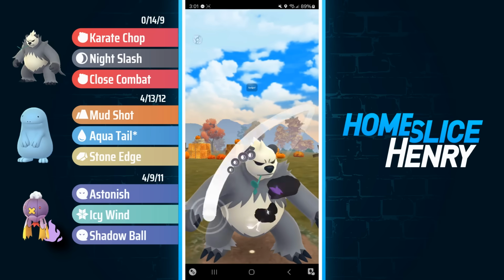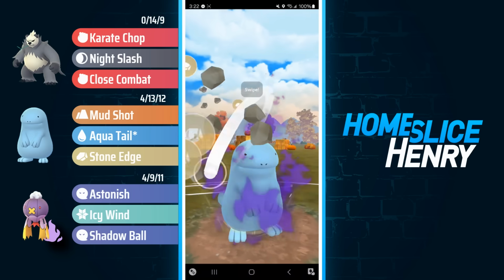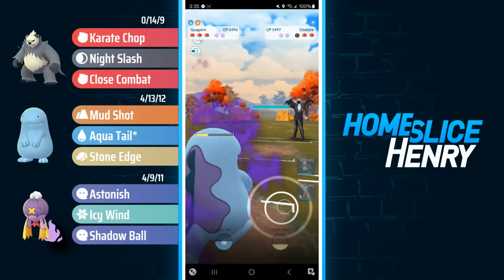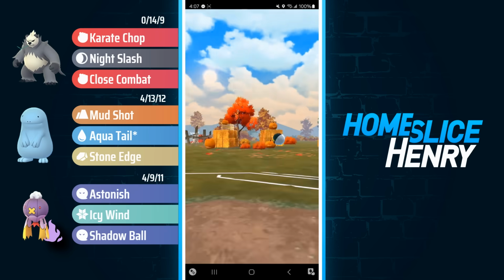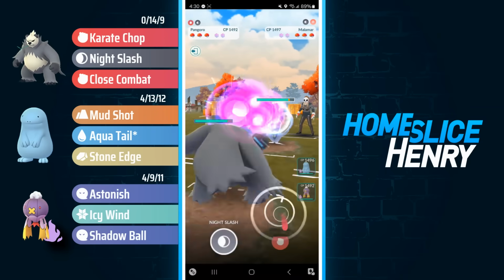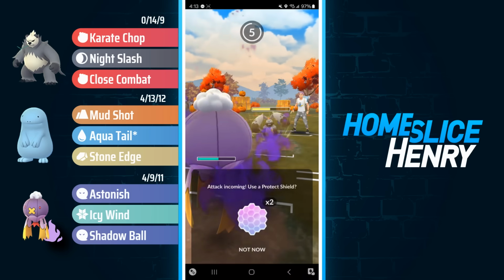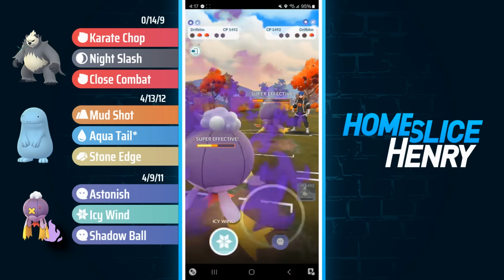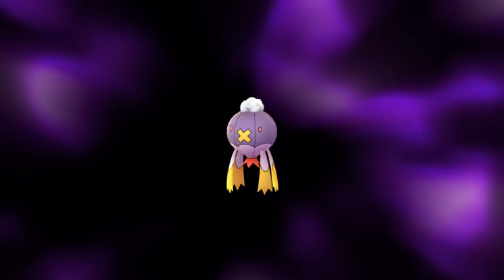CLIMBING BACK TOWARDS LEGEND with my newest Shadow Pokemon, Shadow Drifblim! | Pokémon GO PvP